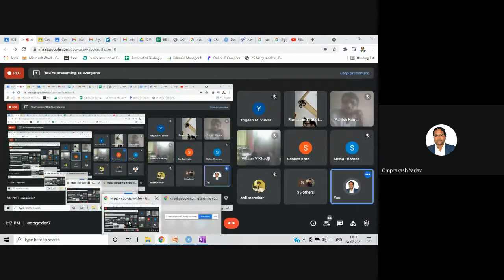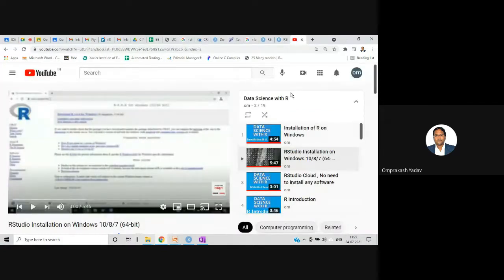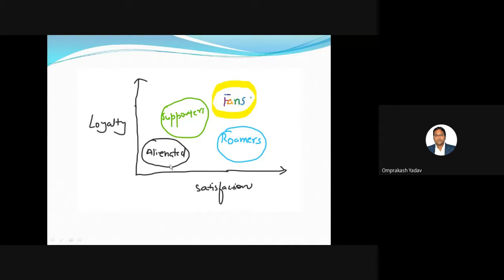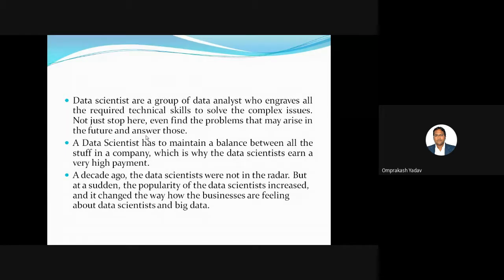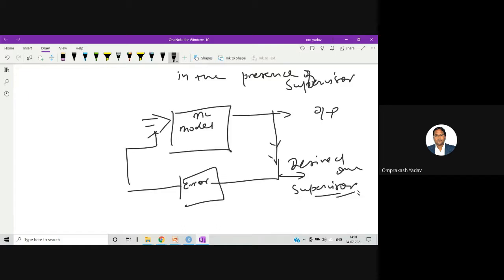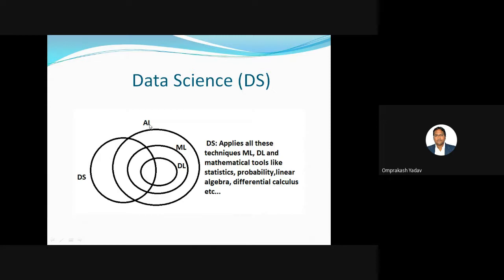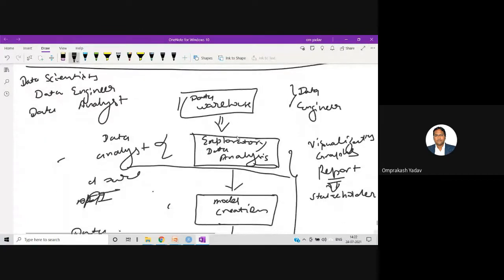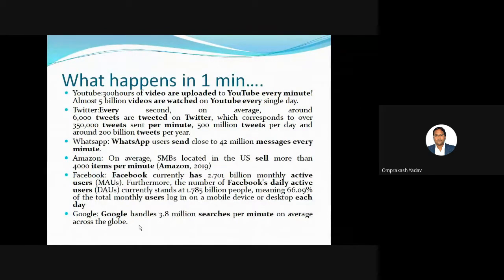IDEMI2: Introduction to AI and Data Science -----session1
Introduction to AI and Data Science, R language Introduction